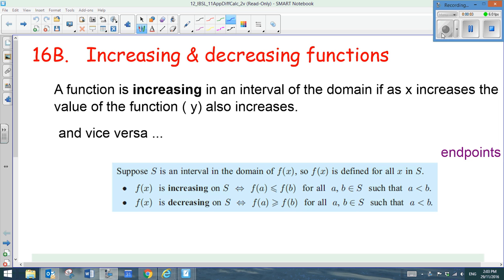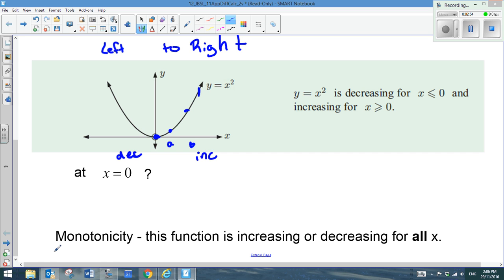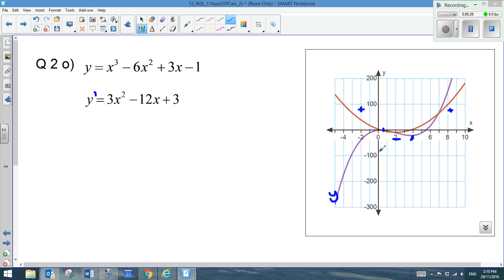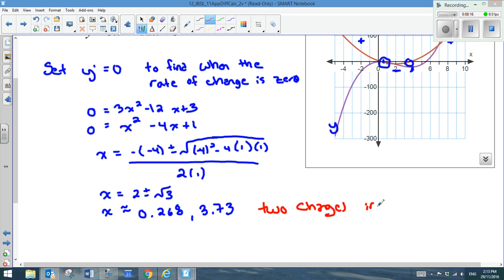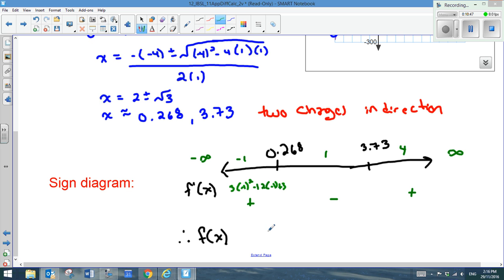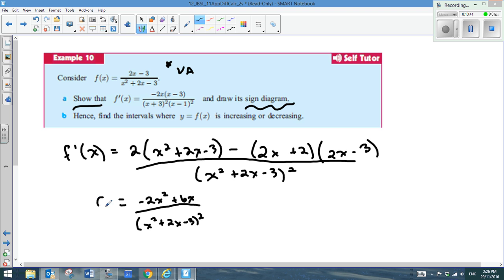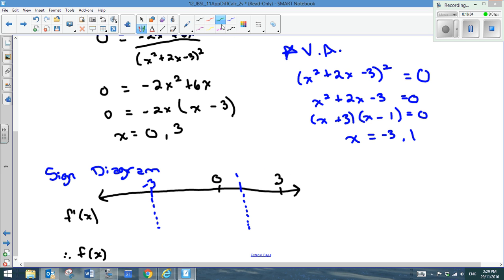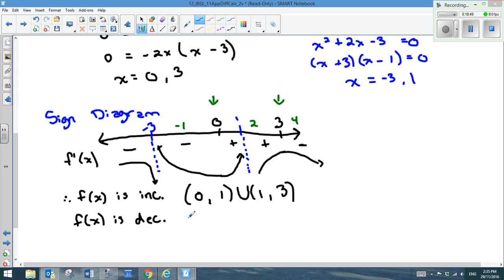11 SL 16B